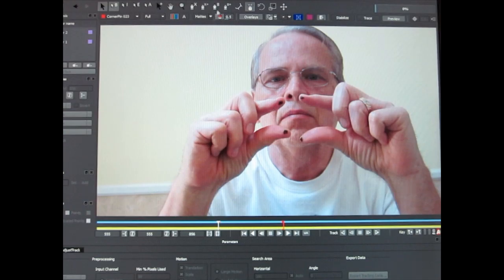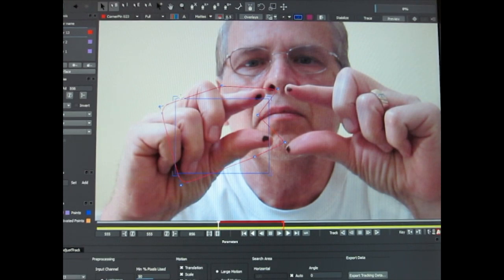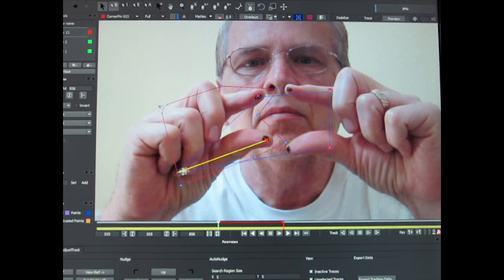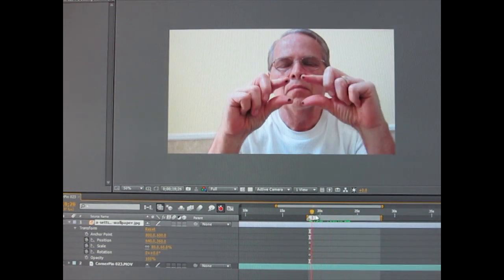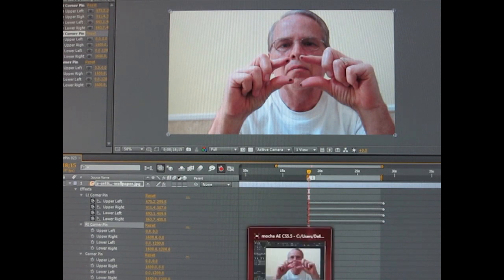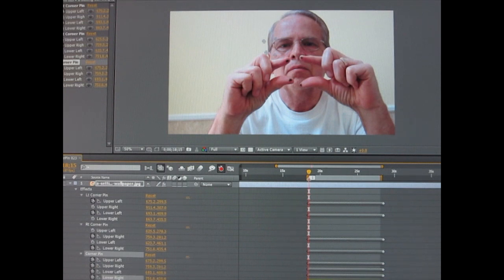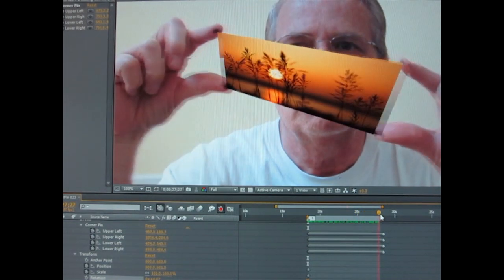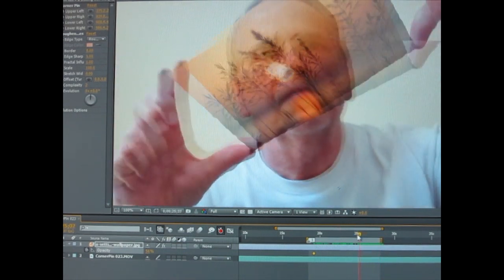Tutorial - How to Use Corner Pin Effect to Create Flexible Perspective Image in After Effects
This tutorial will teach you how to use Mocha Corner Pin tracking to create a fun video with an interesting perspective effect.  You will appear to be viewing a flexible image with it's 4 corners attached to the tips of your thumbs and index fingers. It appears flexible as you pull, twist, and stretch it.